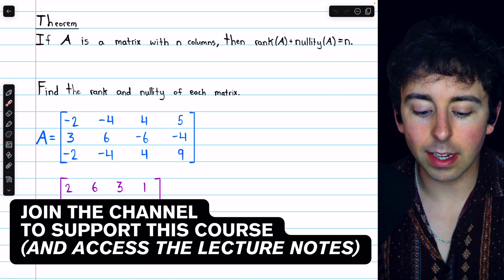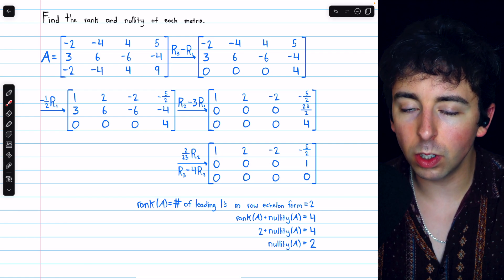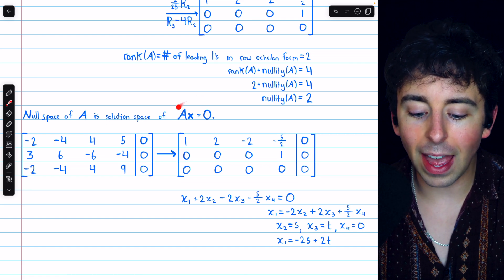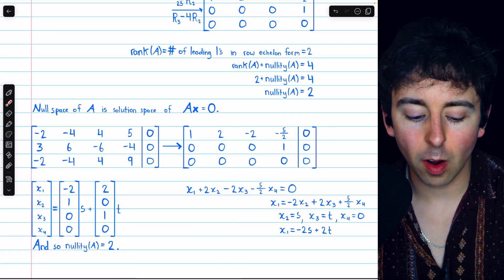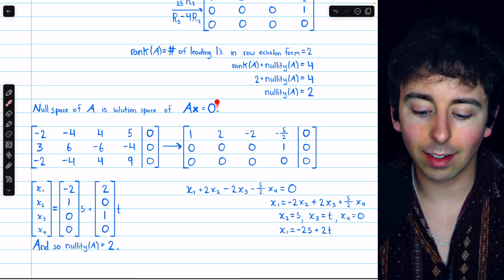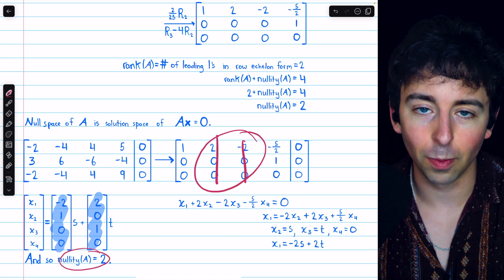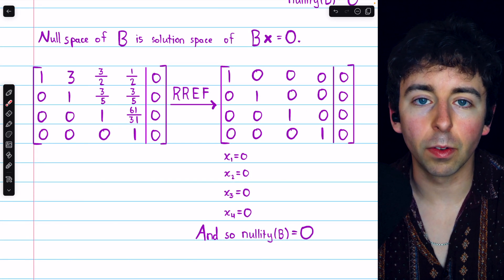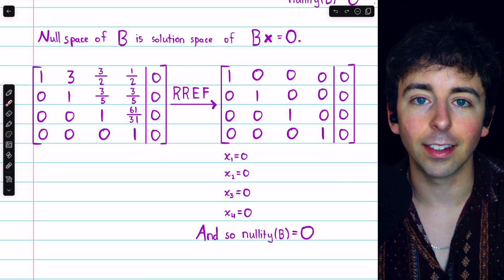How to Find Rank and Nullity of a Matrix | Linear Algebra Exercises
Finding the rank and nullity of a matrix is straightforward if you remember your Gaussian elimination! In this video we find the rank and nullity of a 3x4 matrix then we find the rank and nullity of a 4x4 matrix. To find the rank we perform Gaussian elimination to get the matrix into row echelon form and then using the dimension theorem (rank+nullity=n) we compute the nullity. We also go over finding the nullity by finding a basis fore the null space of the matrix. We then do the same for the square 4x4 matrix.